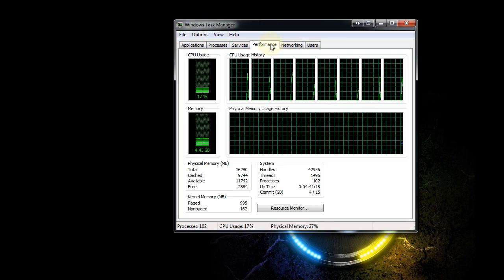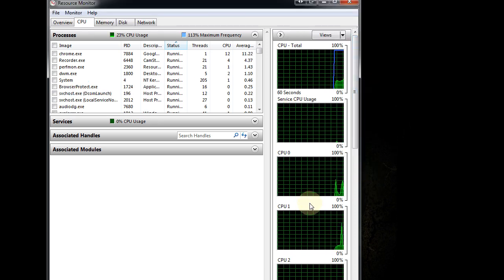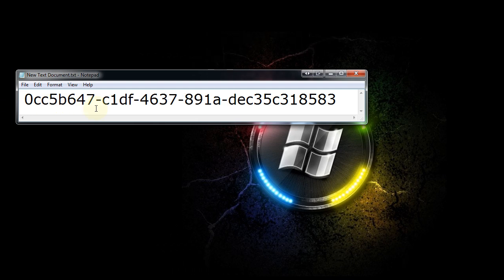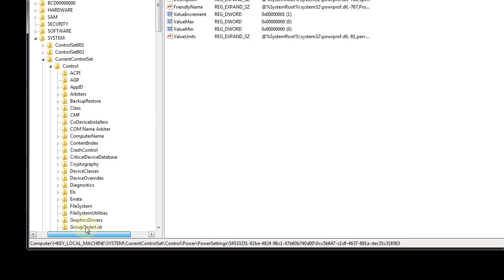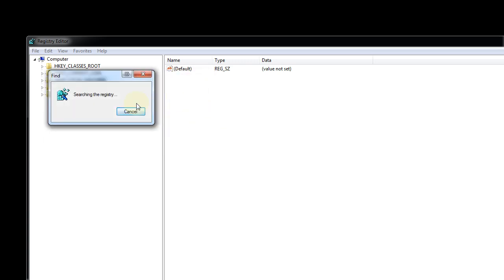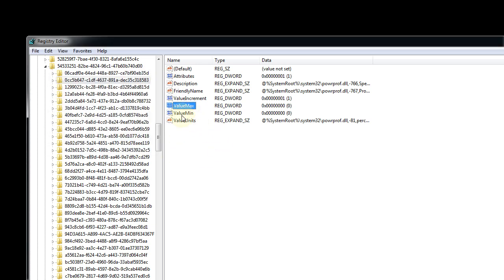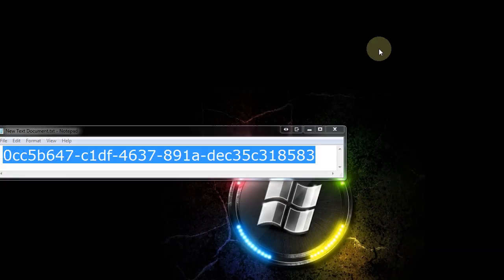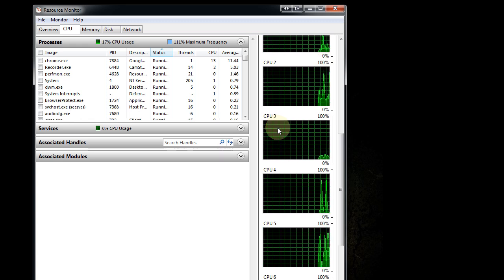Speed Up Your Windows 7 Gaming Laptop For Free! (CPU Unlocking Tutorial)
Step 1- Check if you have a multi-core system: Hold down the Ctrl+Alt+Del keys and select "Start Task Manager"

Step 2- Select the "Performance" tab and select "Resource Monitor"

Step 3- Select the "CPU" tab, and on the right-hand side, check to see if any of your CPUs are labeled "Parked"

Step 4- If so, select the "Start" button and in the search bar type "Regedit.exe" then hit "Enter"

Step 5- On the left-hand side, make sure "HKEY-LOCAL-MACHINE" is selected, then click on "Edit" at the top, and in the drop-down menu select "Find"

Step 6- In the text box paste this thing: 0cc5b647-c1df-4637-891a-dec35c318583 then hit "Find Next"

Step 7- Once it is done searching your registry, double click on "ValueMin" and change its value to "0", do the same with "ValueMax"

Step 8- On the top-left, click "edit" and select "Find next"

Step 9- Repeat Step 7 and 8 a couple of times to make sure every copy of that registry is changed.

Step 10- Restart your computer and check the "Resource Monitor" to make sure all CPUs are unlocked.

Yay! All of your CPU Cores are now unlocked and ready to rock!